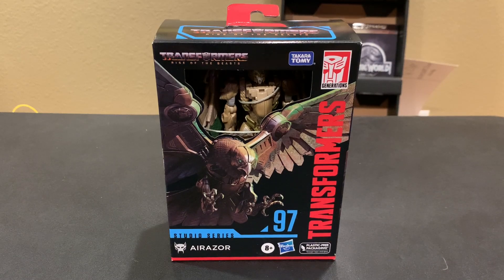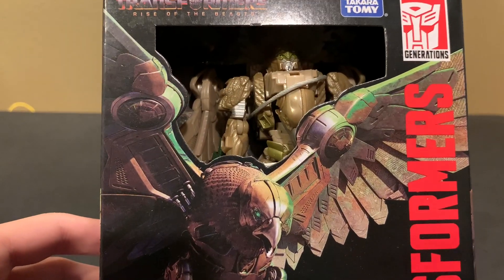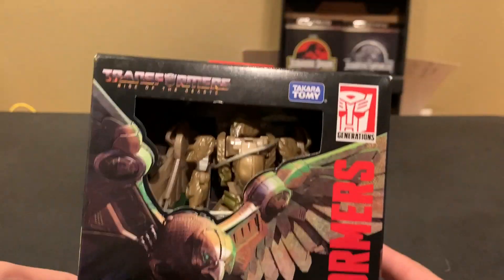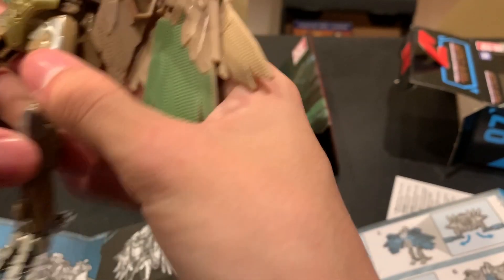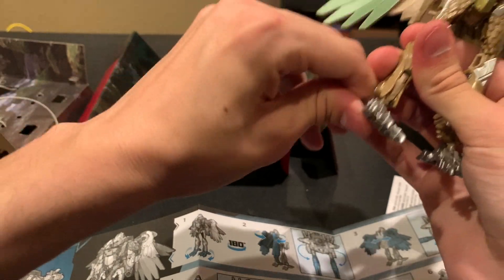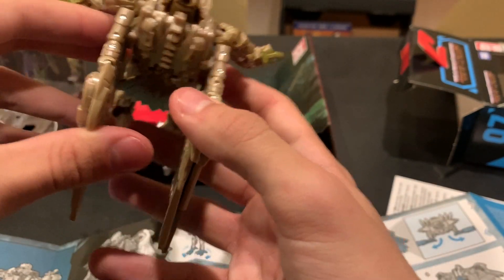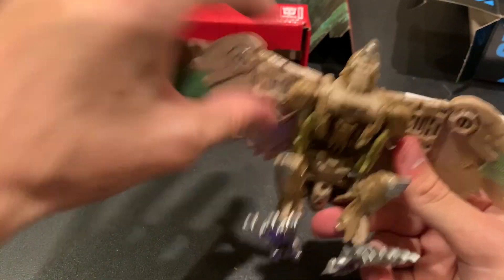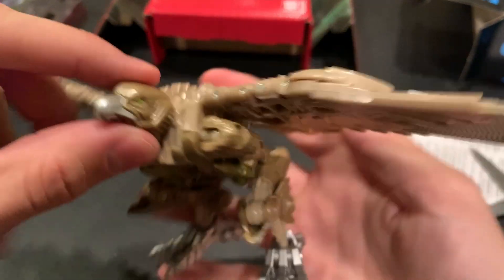Transformers Studio Series 97 Deluxe Class Airazor Unboxing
Other Channels -